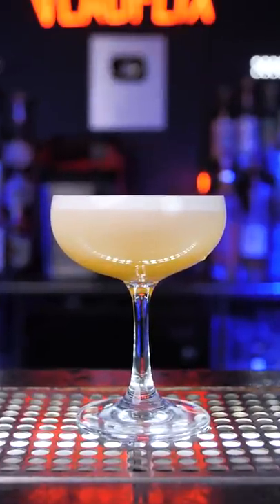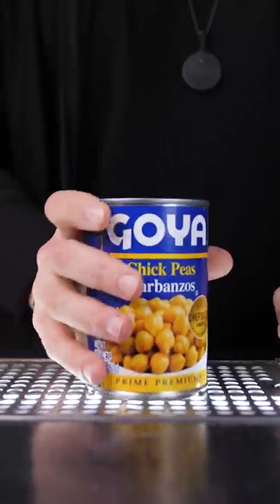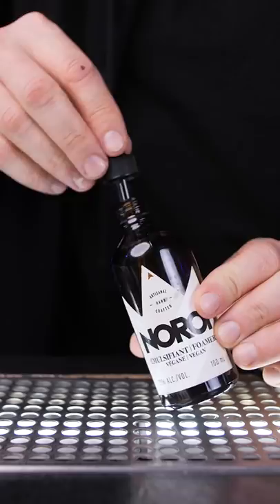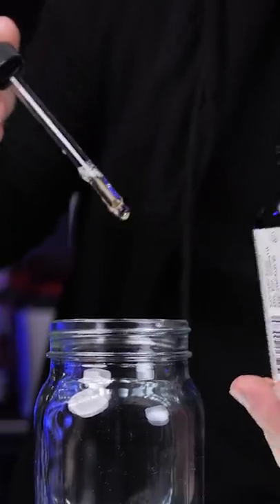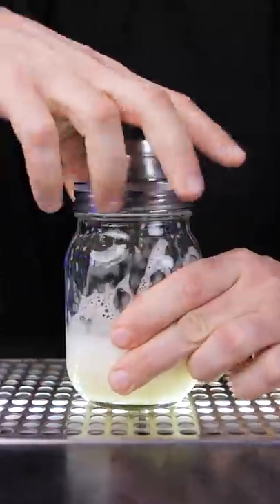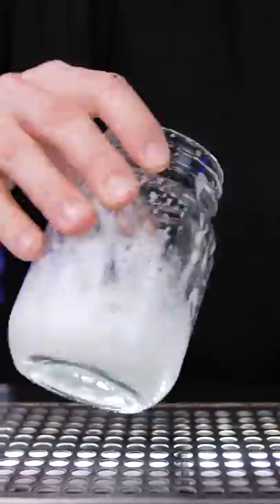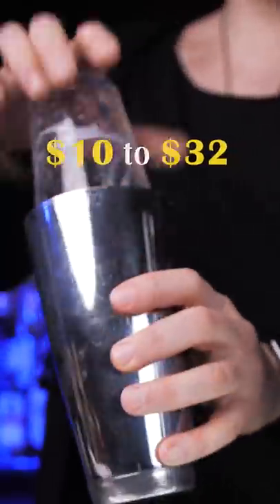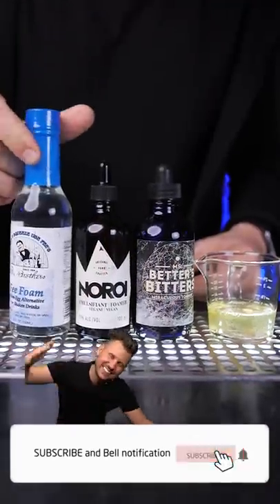How to Replace Egg Whites in Cocktails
What is Botanical Cocktail Foamer? When the cocktail came with a perfect, creamy head on the Whiskey sour, or Pisco Sour it was most likely because egg white was added to it. But If you're vegan or allergic to eggs then you can use aquafaba (chickpea water), but it can be kept in the refrigerator for only 7  days once opened. There is also, a vegan-friendly Botanical Foamer that easily can help you to get a thick foam on top of the cocktail and change the texture without affecting taste. Just like with egg whites do the dry shake, then shake with ice to chill.